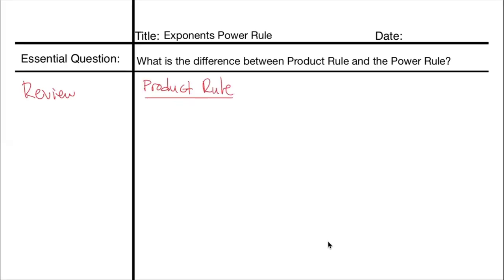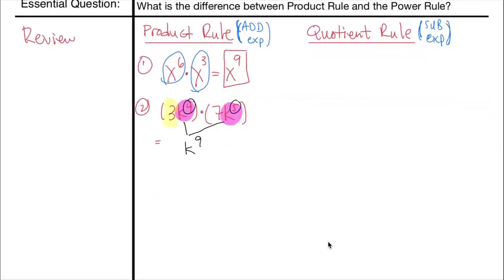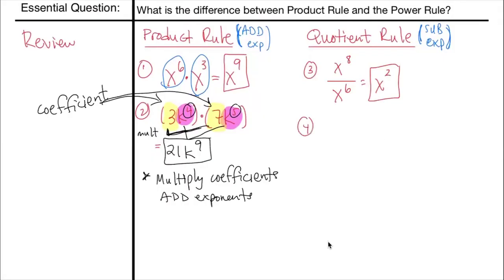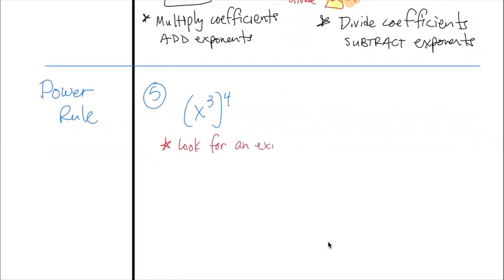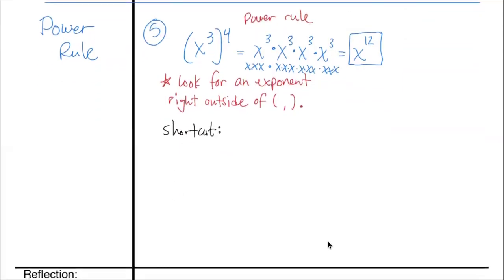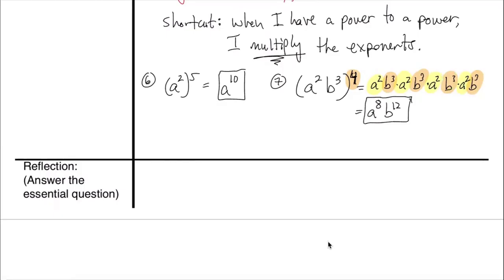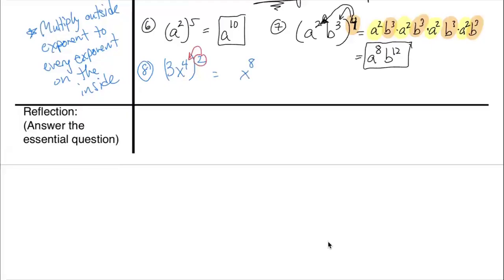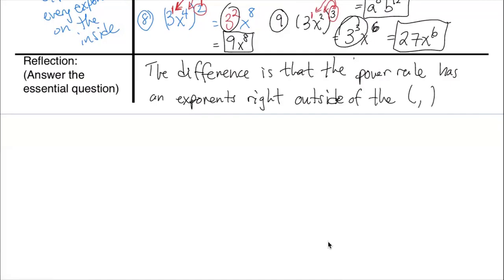Exponent Power Rule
Learn about the Power Rule in using exponents as well as reviewing the Product Rule and Quotient Rule.